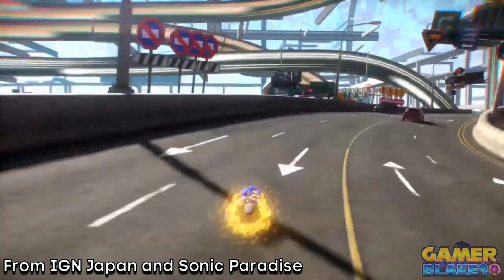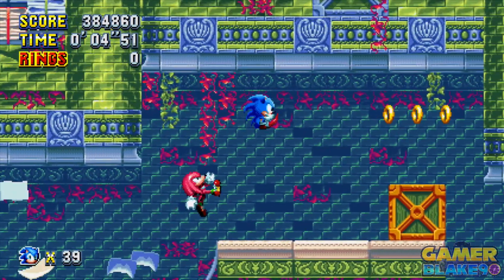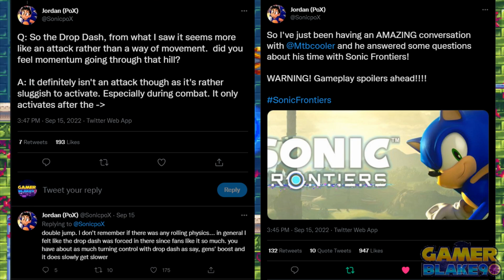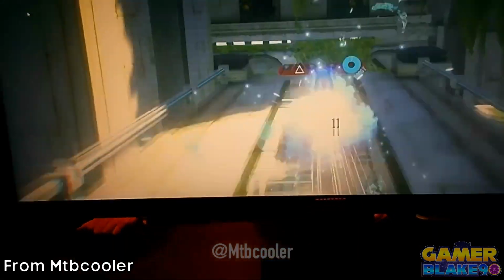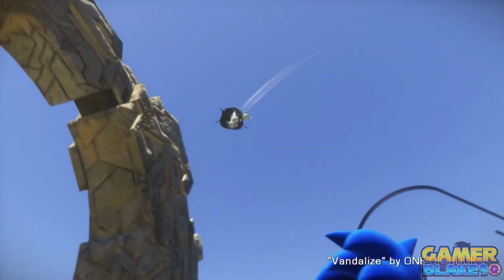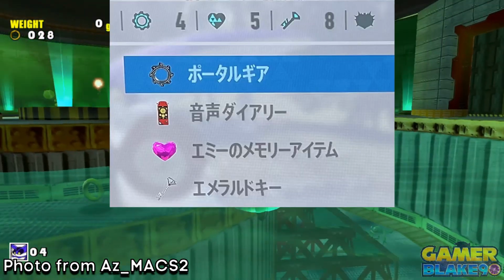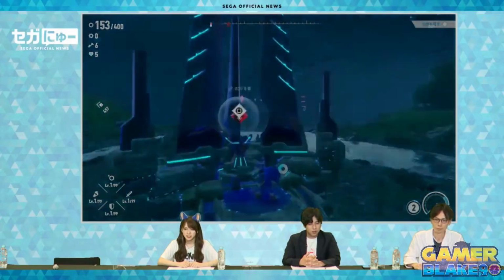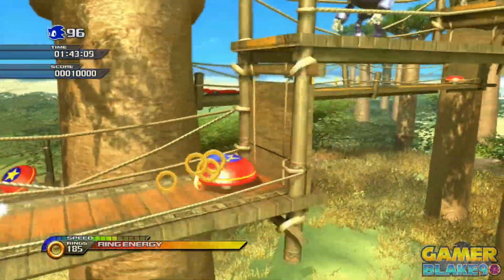MORE Sonic Frontiers Info from Tokyo Game Show and Gamescom!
This is a round-up video covering details about Sonic Frontiers shared from both Gamescom and Tokyo Game Show!

Nothing more is known about the last two islands, but we've learned more about things like the Cyloop, cyberspace, the boost, and so on!

0:00 Opening
0:48 Infinite Boost with Cyloop
2:08 Save Files are Back
2:37 Light Speed Dash
3:49 Boost Has No Hitbox
4:45 Drop Dash
5:21 Parry Causes a Slowdown
6:05 Callback Animations
6:57 Goal of Sonic Frontiers
7:50 Cyberspace
11:24 Eggman's Voice Diaries?
12:09 Portal Gears and Kocos
13:20 Japanese and English Scripts
13:44 Super Sonic and the Titans
14:50 "ZAP" Logo
15:20 Conclusion
16:42 END

Feeling generous? Donations are OPTIONAL, but very appreciated and will go towards improving the quality of this channel and its content!